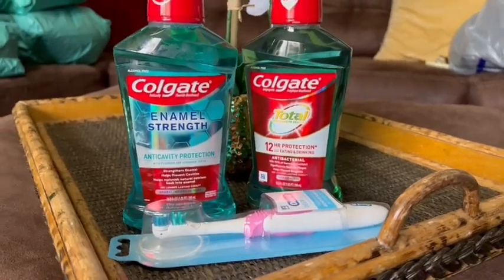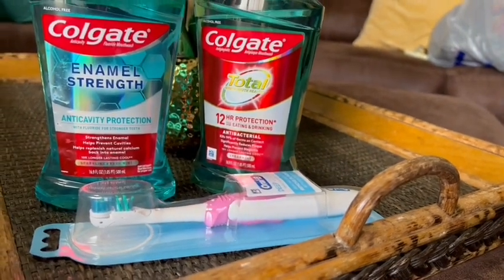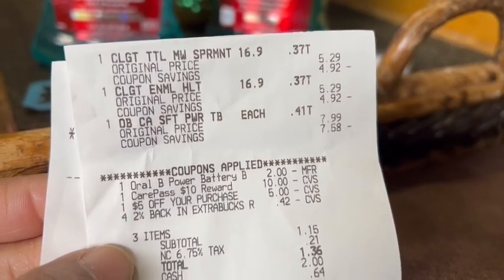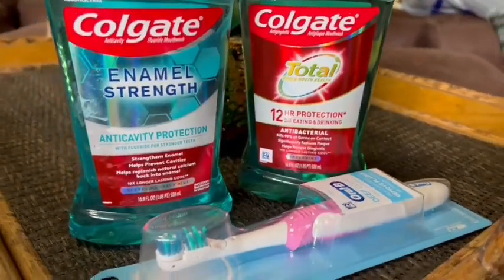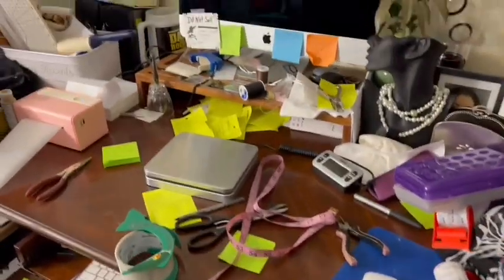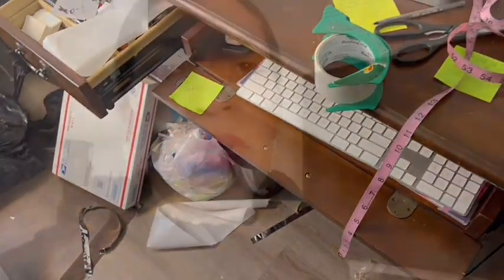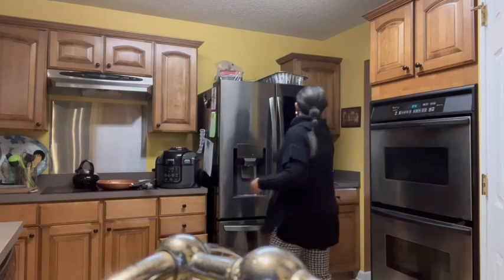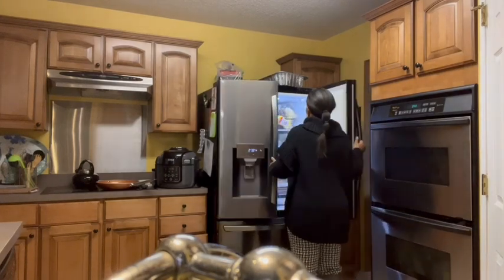Day in the life of a reseller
Welcome back to the channel in today's video I will be talking about my new adventure in reselling and my channel name change.